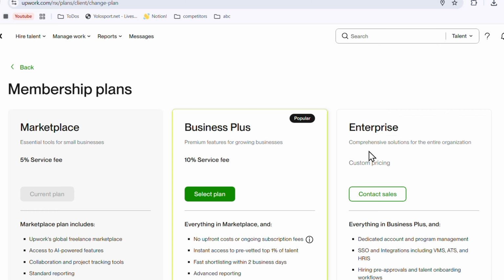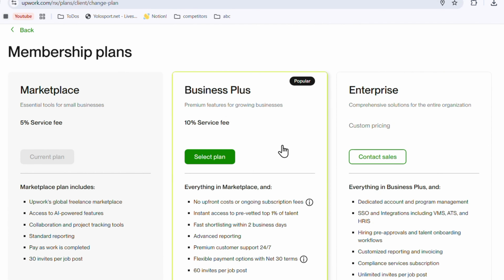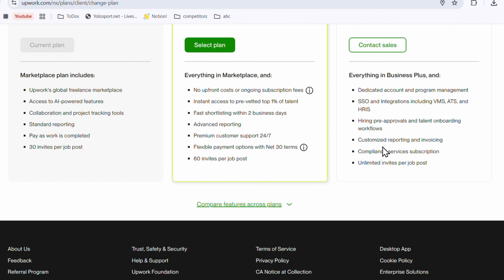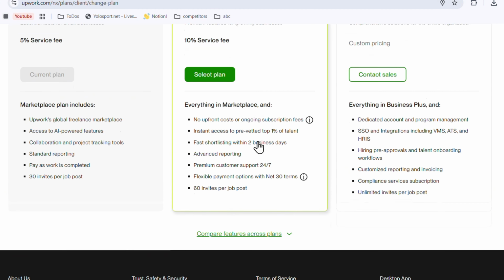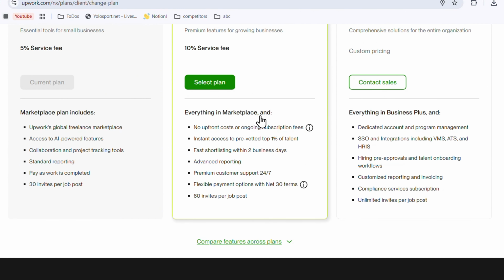How to Upgrade Your Upwork Account (2026 Guide) | Unlock Premium Features & Get More Clients!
Ready to upgrade your Upwork account and take your freelancing career to the next level? 💼✨
In this step-by-step 2026 tutorial, I’ll show you exactly how to upgrade your Upwork account — whether you want to switch from Basic to Freelancer Plus, or unlock premium features to boost visibility and get more clients.

In this video, you’ll learn:
✅ How to upgrade your Upwork Basic account to Freelancer Plus
✅ What benefits you get with the Upwork Plus plan (bidding boosts, insights & more)
✅ How to manage your Upwork subscription and billing
✅ Bonus: Pro tips to maximize your Upwork profile visibility after upgrading

Perfect for freelancers, professionals, and beginners looking to stand out, win more projects, and grow faster on Upwork.

💡 Pro Tip: Watch till the end for a secret optimization trick that helps you get noticed by top clients faster!